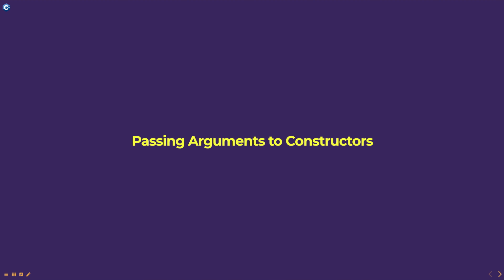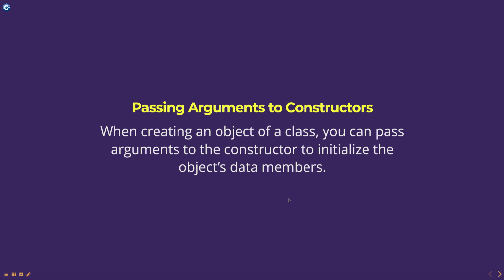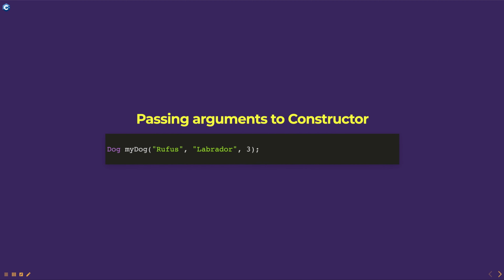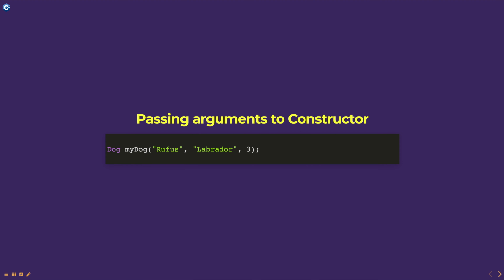Passing Arguments to Constructors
When creating an object of a class, you can pass arguments to the constructor to initialize the object's data members.

C++Tutorial
C++Programming
C++InterviewQuestions
C++ForBeginners
C++Concepts
C++Training

C++ training
BSc in computer science - Programming in C++
C++ tutorial